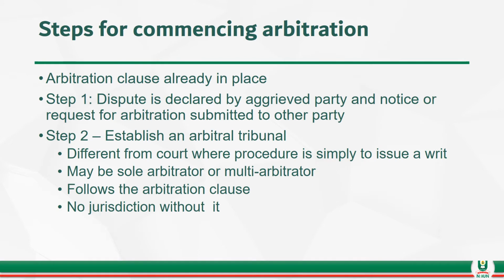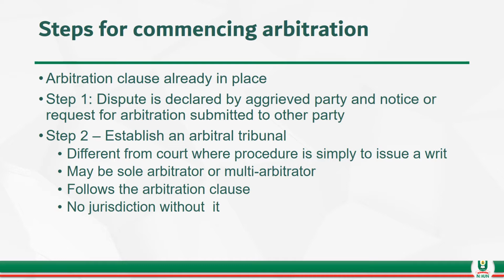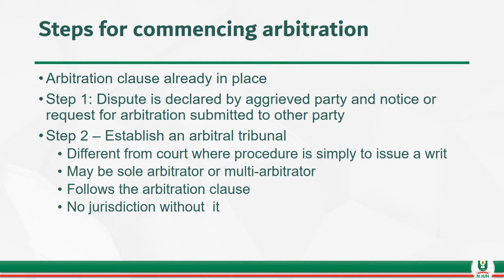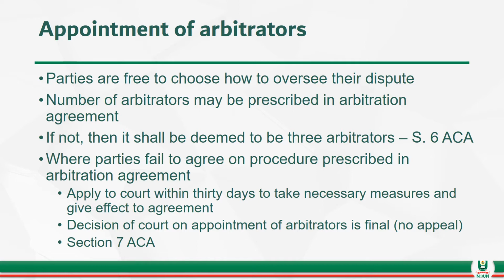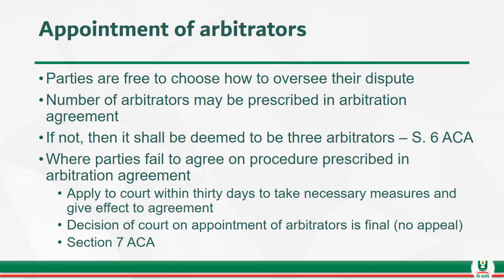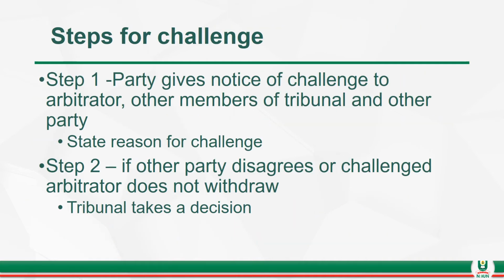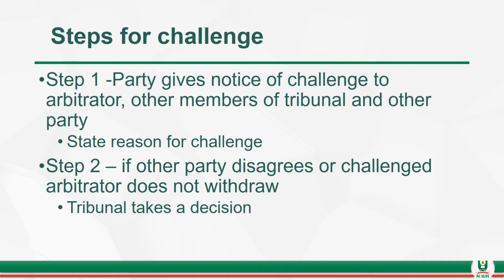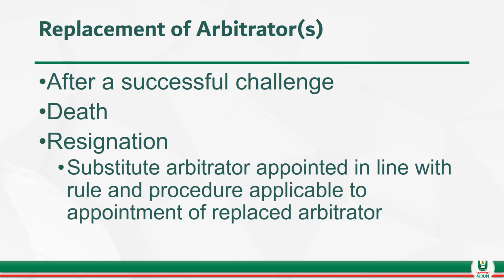PPL518 LESSON FIVE INSTRUCTIONAL VIDEO